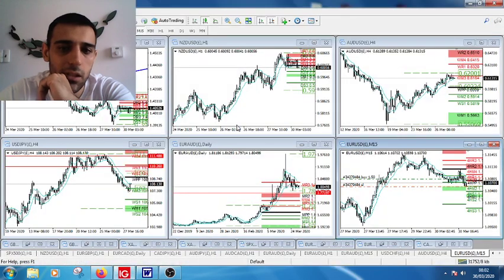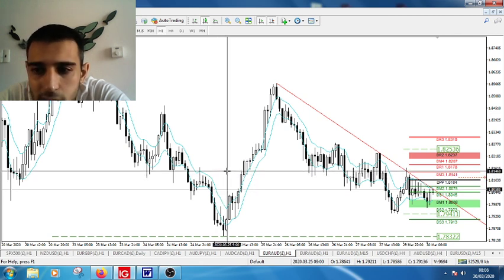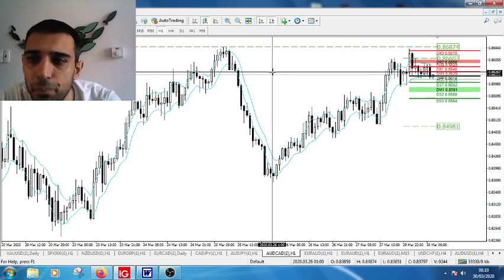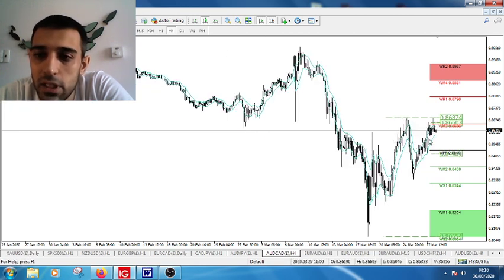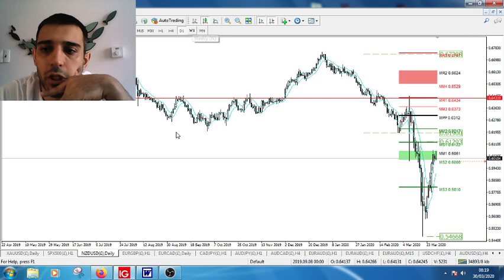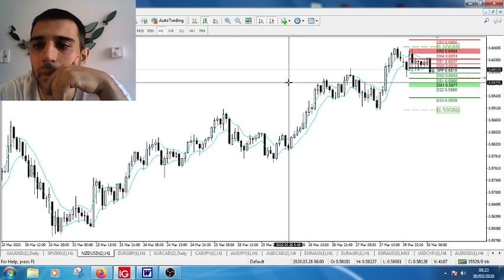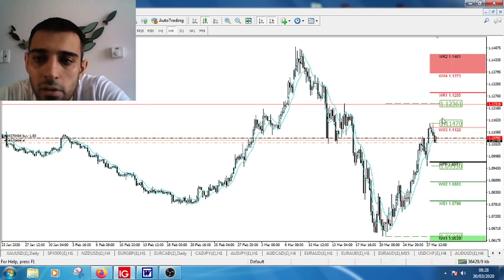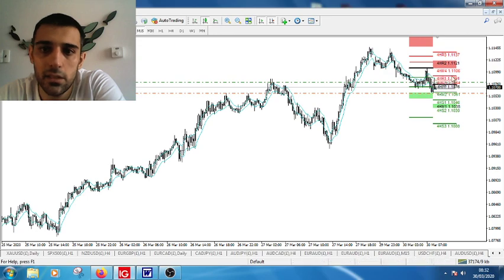LIVE Daily Forex Analysis 30 March 2020 EURAUD, AUDCAD, NZDUSD, EURUSD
LIVE Daily Forex Analysis 30 March 2020
EURAUD, AUDCAD, NZDUSD, EURUSD

 What's in this video:

Hey, what's up traders, welcome to Forex Gym.